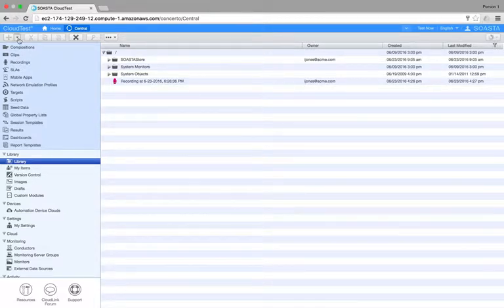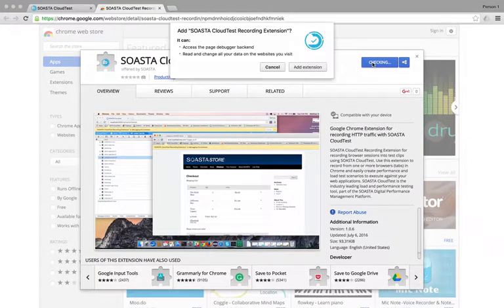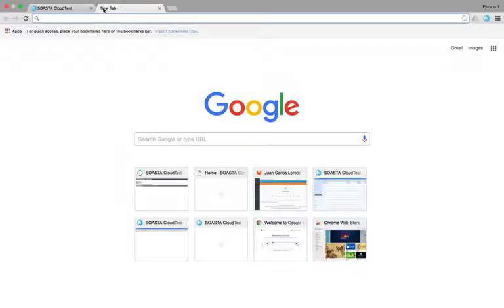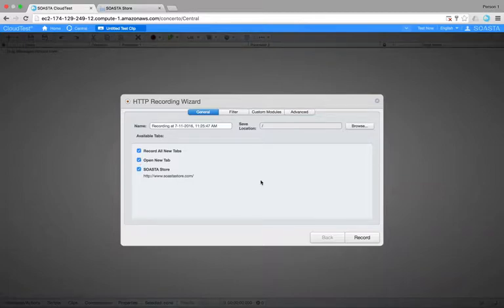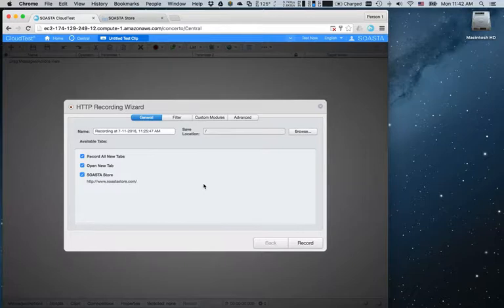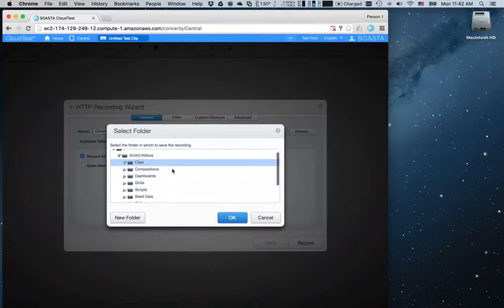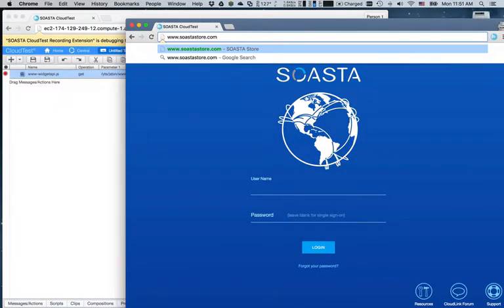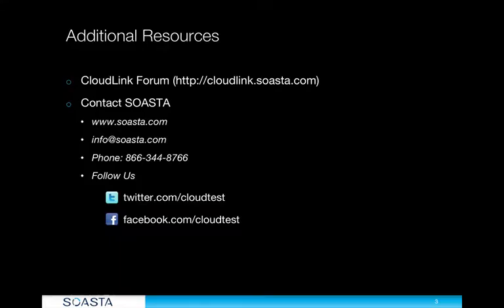Chrome Recording Extensions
Our new Chrome Browser Extension makes recording your HTTP load tests a snap. You can now record HTTP(S), including WebSockets without installing Conductor.